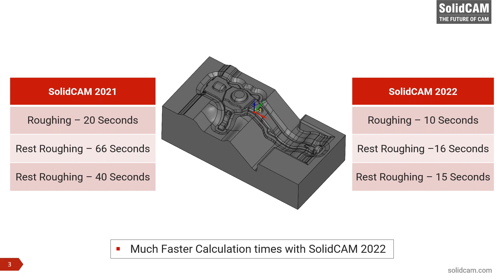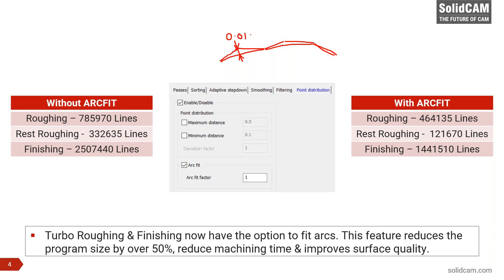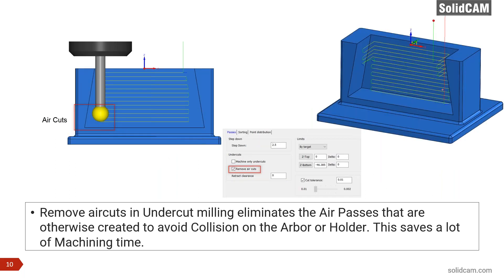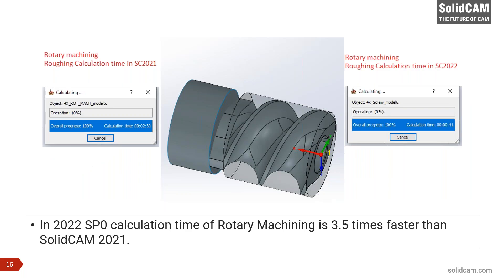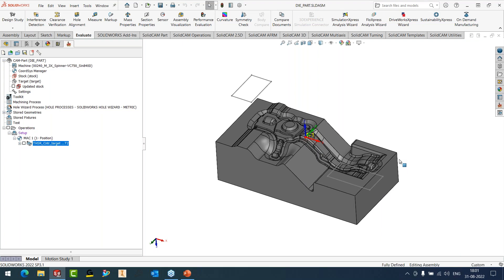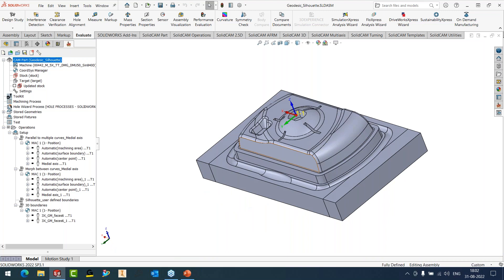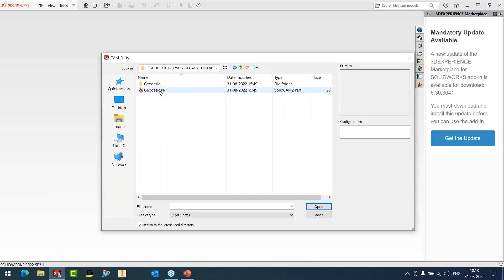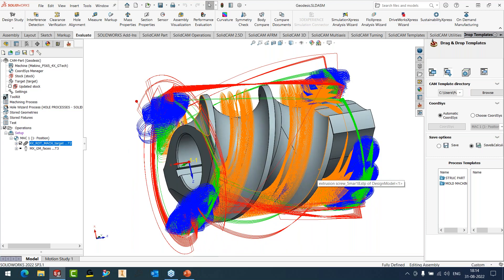SolidCAM2022 What's New - Part 2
Presented by Amod Onkar